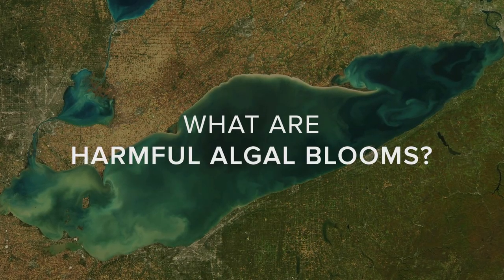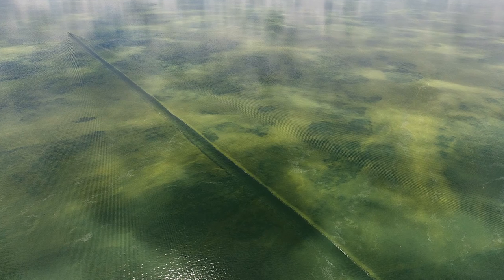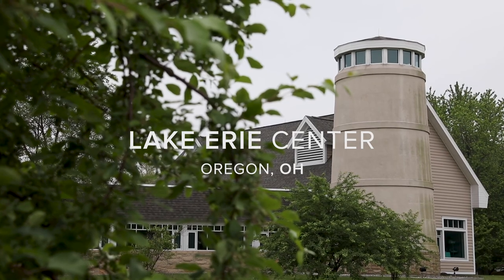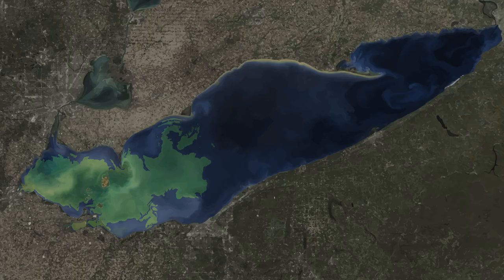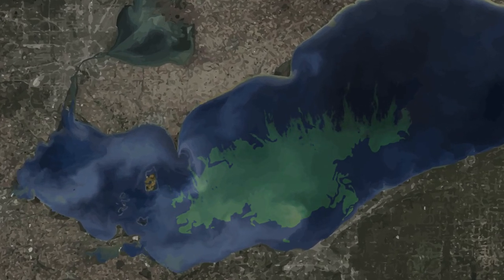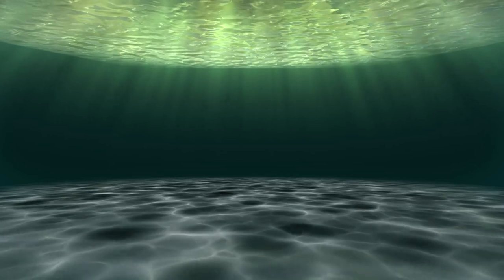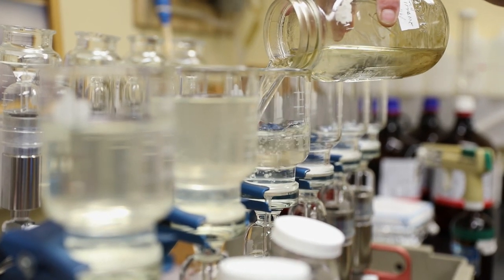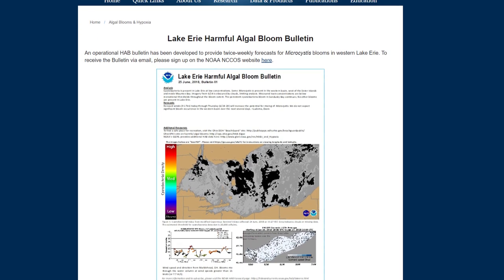What Are Harmful Algal Blooms?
Ohio Sea Grant is discussing harmful algal blooms and their impact on Lake Erie as part of an ongoing video series. In this video, we cover what harmful algal blooms are, what makes them harmful, when they typically occur, their impact throughout the lake and what you should know to be aware of a bloom. This project was partially funded by a Great Lakes HABs Collaboratory grant.

About Ohio Sea Grant & Stone Laboratory:

Ohio Sea Grant combines research, education and outreach efforts, as well as partnerships with academia, governmental agencies and the private sector, to work with the Lake Erie community to solve the region’s most important environmental and economic issues.

Stone Laboratory, Ohio Sea Grant’s education and outreach facility on Lake Erie, serves scientists from across the Great Lakes region, offering lab facilities, field work equipment, research vessels and housing for researchers studying Lake Erie.